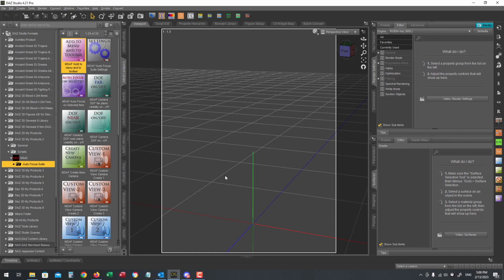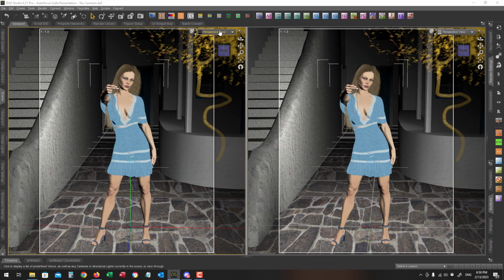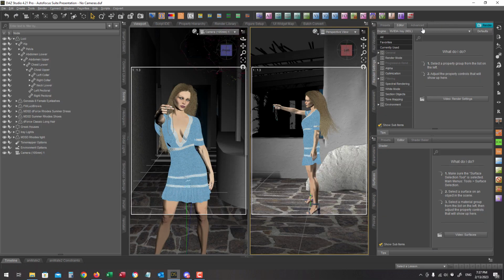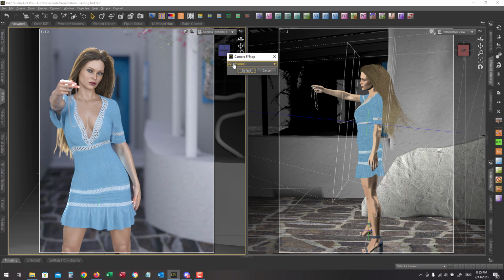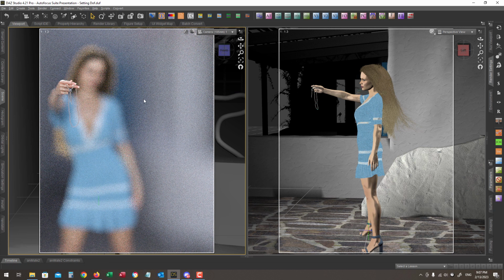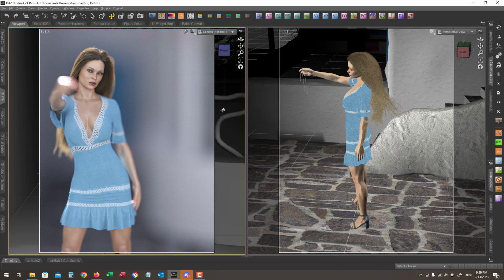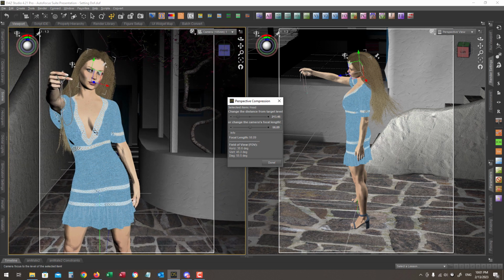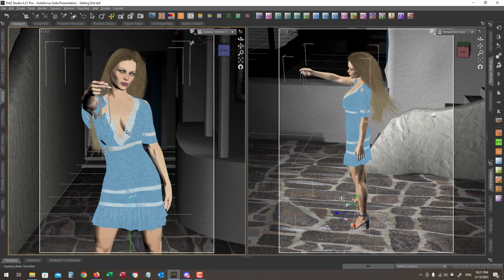Auto Focus Suite for Daz Studio Standalone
0:00 Intro
0:40 Installing the scripts
1:53 Conditions for scripts to working
2:51 Toggle Dock Areas Script
3:26 Create a New Camera Script
4:21 Lock Unlock Current Camera Script
5:34 Creating and Restoring a Custom View Scripts
6:45 Toggle DOF property on/off Script
7:25 Usage of DOF property
8:36 Using DOF Far and DOF Near planes visibility on/off Scripts
9:53 Setting the F-Stop Script
11:28 Focus Script
13:45 Auto Focus Script
16:59 Perspective Compression Script
20:43 Focal Length Script
21:52 Resetting Camera's Z axis tilting Script
22:41 Resetting Item's X and Z axis tilting Script
23:30 Greetings